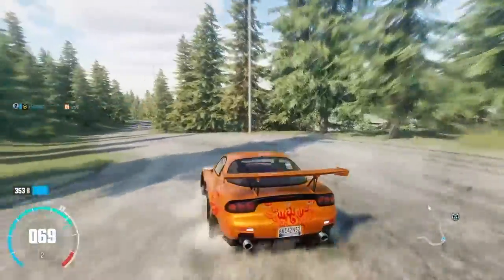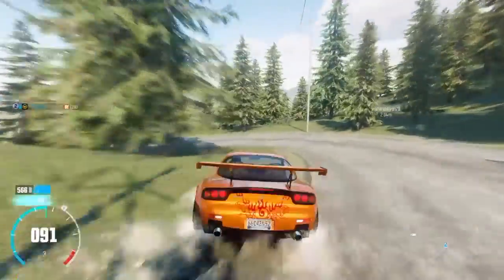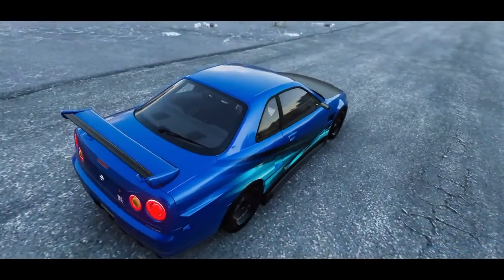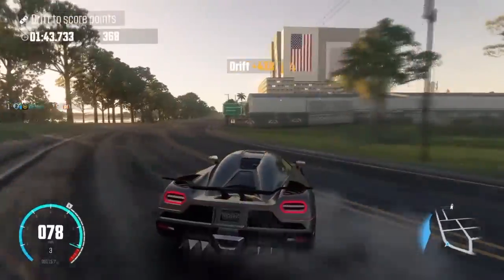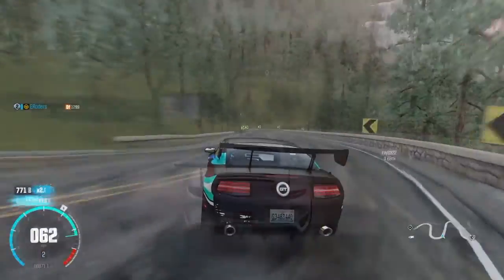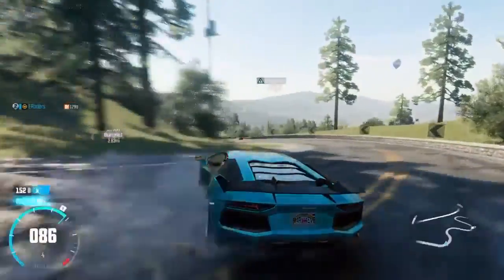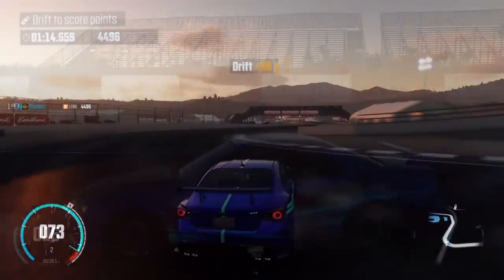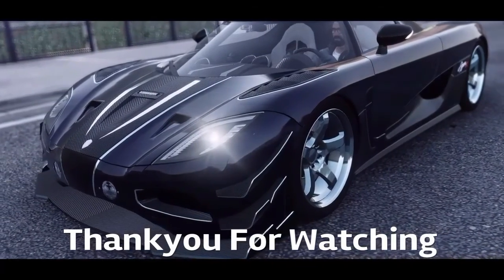The Crew Wild Run | Drift Spec Review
This is a review of the best and worst drift specs currently available which are the best handling and best to buy if you don't have a lot of money.
If you want to see any of the builds of the 23 drift specs available check the playlist below